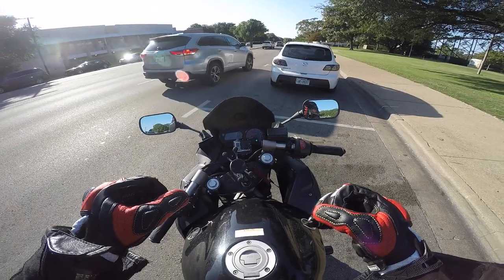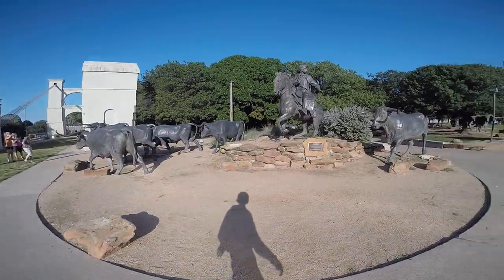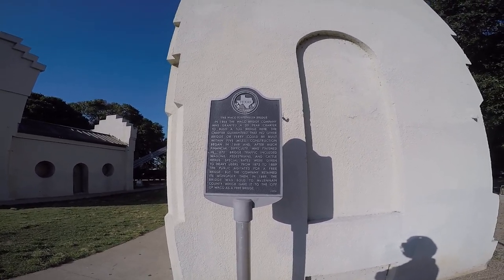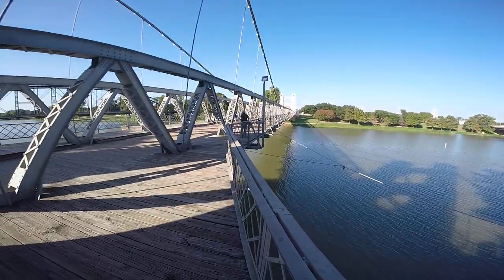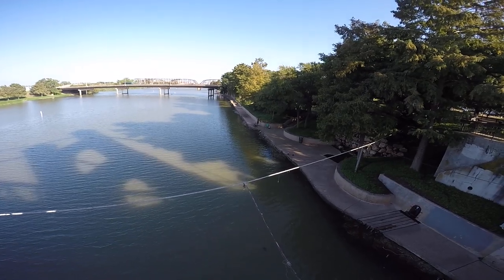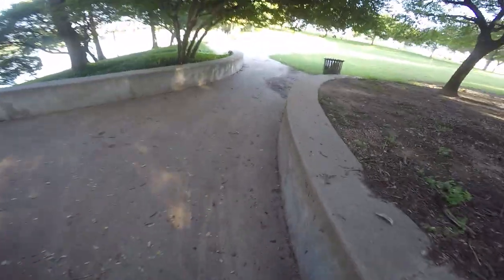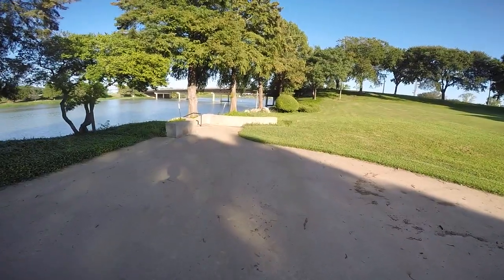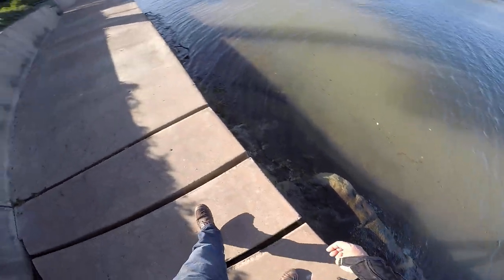Exploring Waco: Indian Spring & Suspension Bridge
In this episode of the Exploring Waco series, we visit Indian Spring down by the Brazos River, and we also check out the first suspension bridge built in the state of Texas; VERY cool stuff!!!